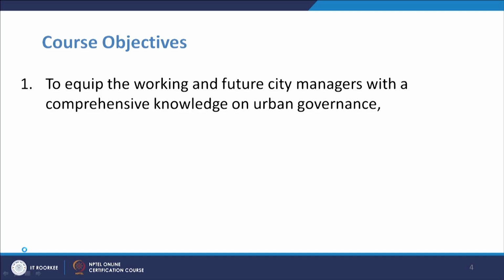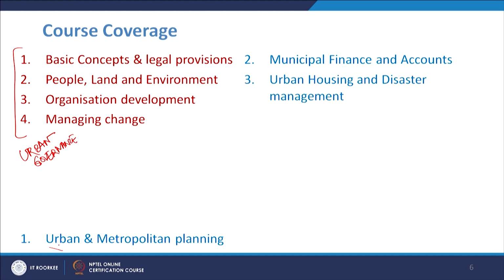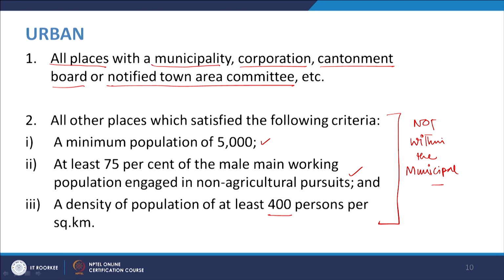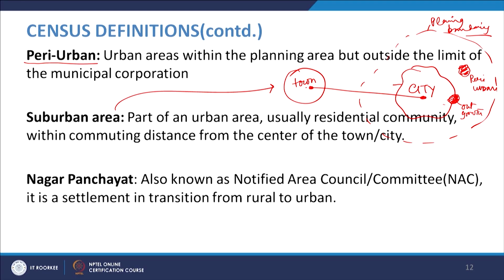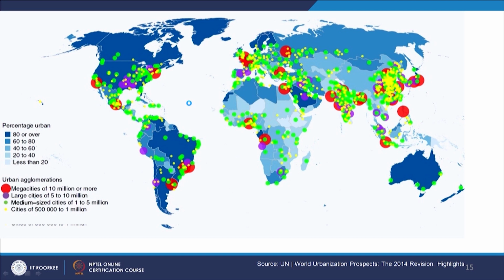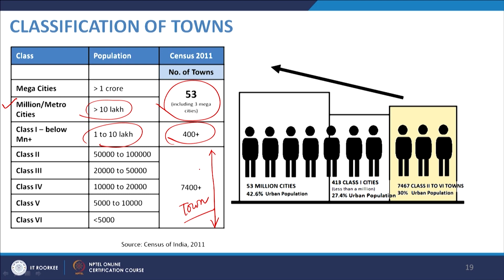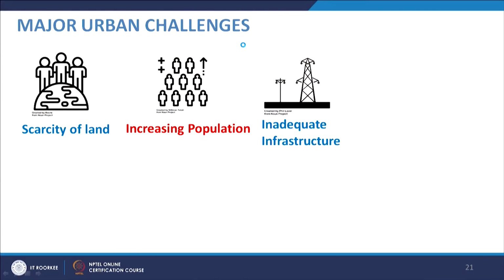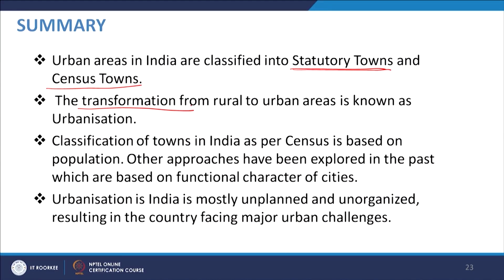Introduction to Urbanisation